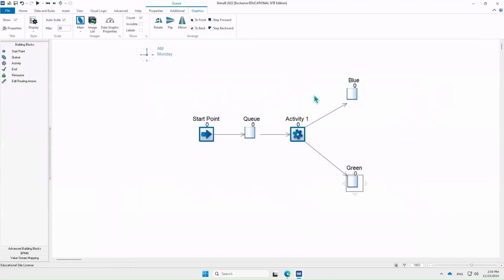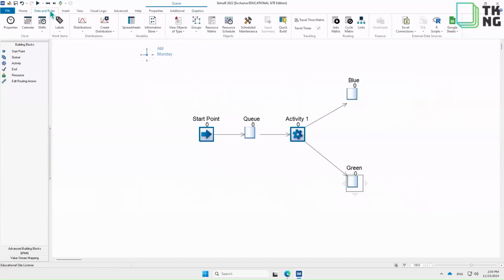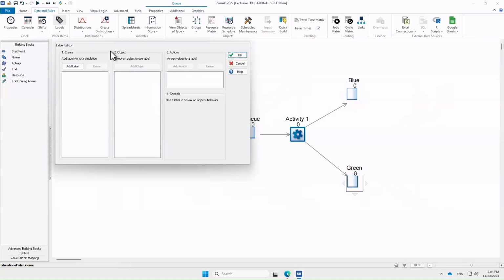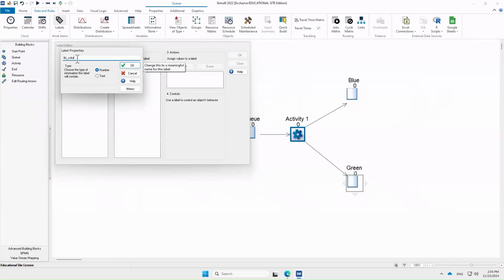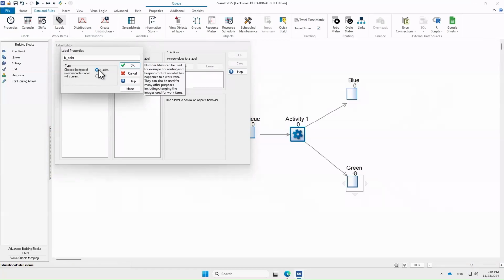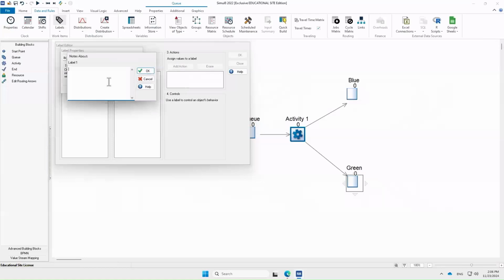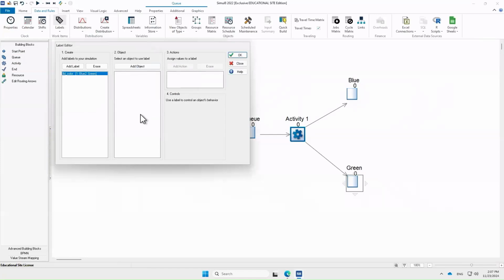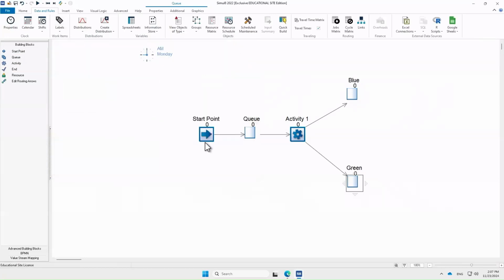Business Simulation - Label